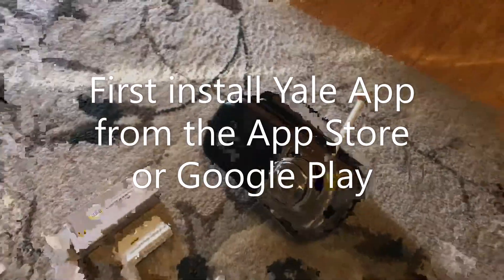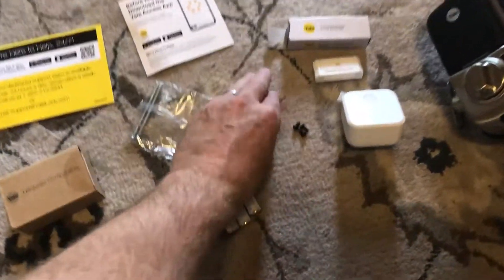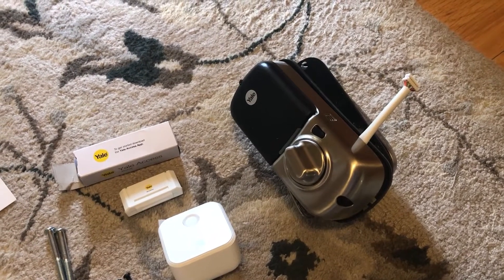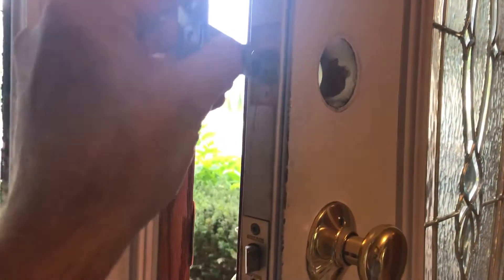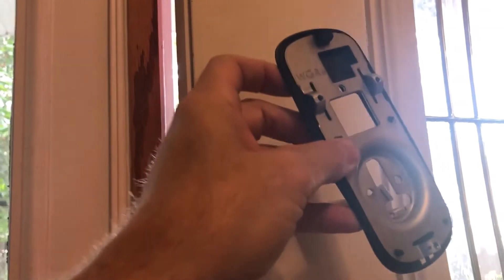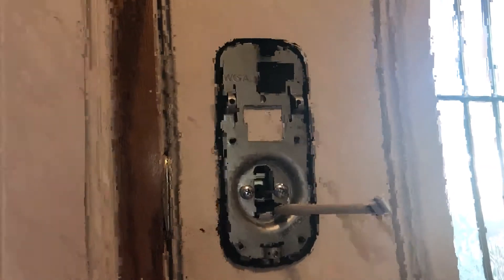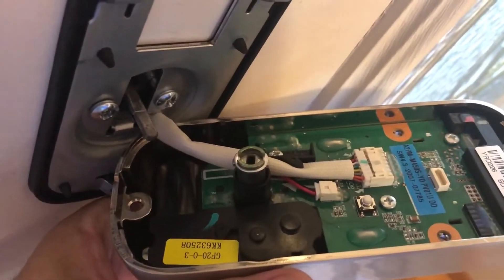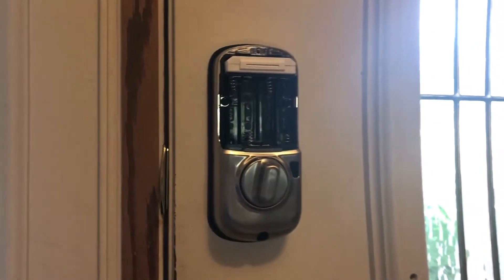DIY : Yale Assure Deadbolt Lock Installation and Wifi Setup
Yale Lock ($156.16) :

This is the full installation of the lock to the door with the August wifi module and wifi outlet cube.
I found information in a few different locations to get the unit to work properly.
Main issue was the registration of the August module from the serial number with the phone app.  BE SURE TO DO THIS ASAP!!!
Next was setup of the lock for the module through the lock (7 + GEAR, 1 + GEAR).  If you miss the window to enter 1+GEAR and only see a 3 let it timeout and start over.
The wifi outlet module is must easier. But if you have issues use the iPhone app settings for wifi.  Hold down the button for 10 seconds (they say 7) and then look in settings for the CONNECT option in your phone.  Select your 2.4 GHz network!!!
You should be good to go!  You have to be within bluetooth range to configure the lock settings - so turn your bluetooth on.  Most settings can only be set within range of the unit and not over the internet.